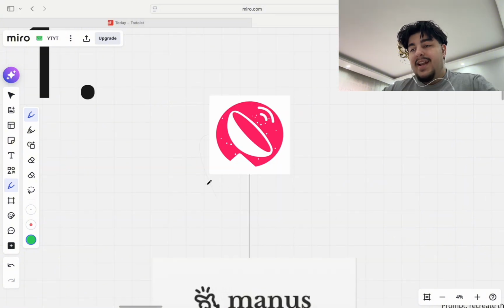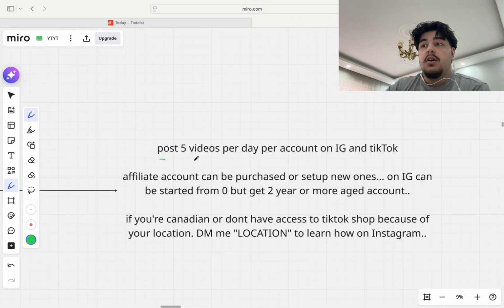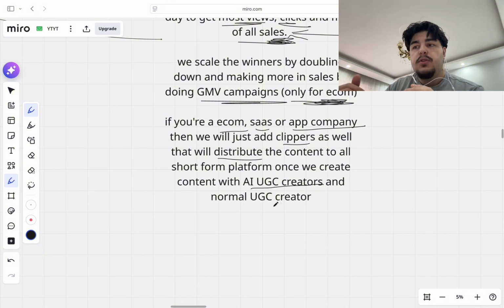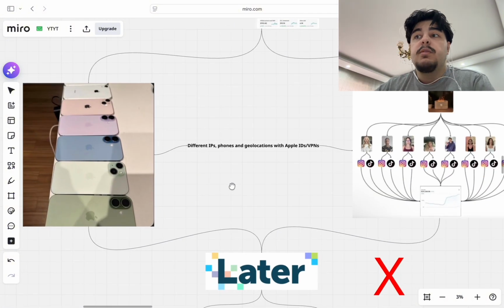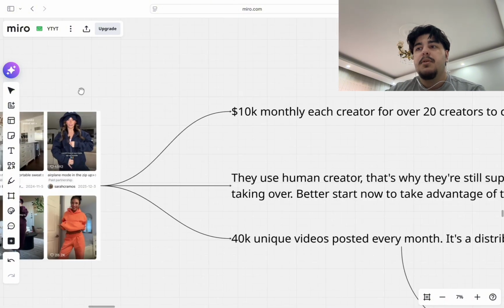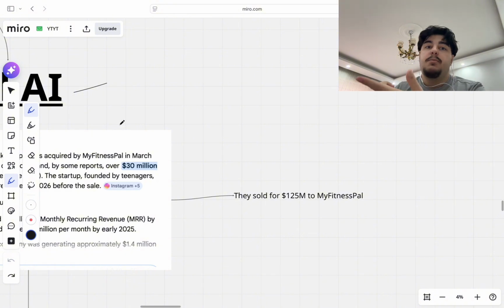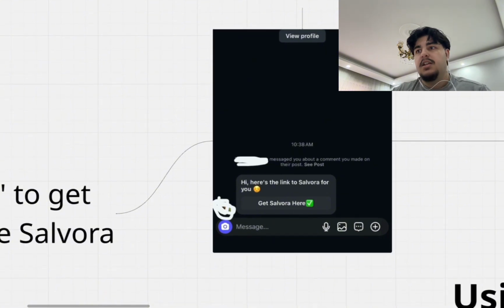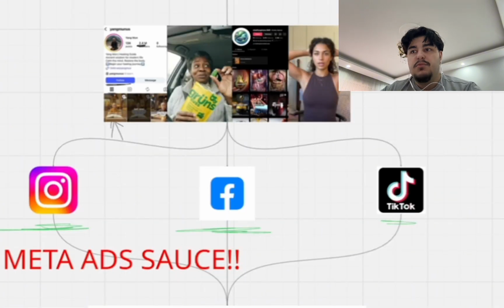7 figure brand owner breakdowns his AI influencer workflow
If you want to do business with me. MSG me on @theorganicwiz on Instagram or @theorganicwizzz on Twitter/X.